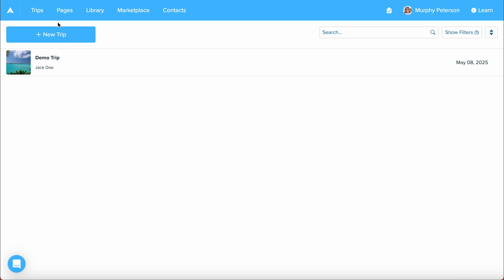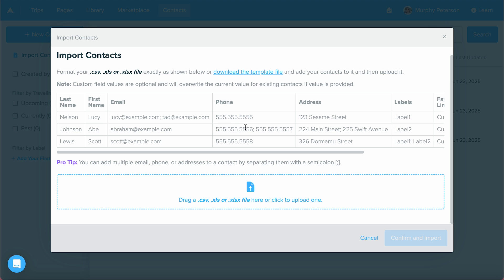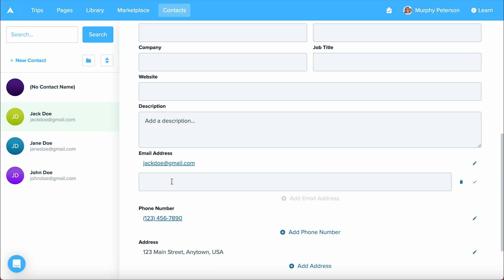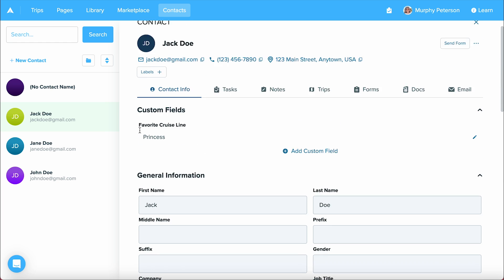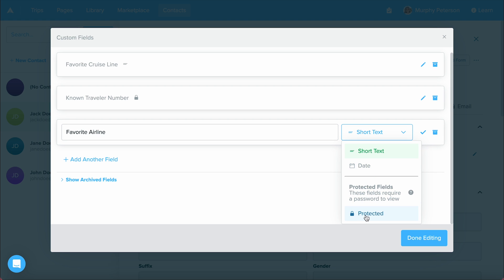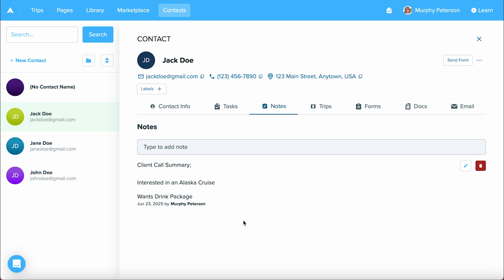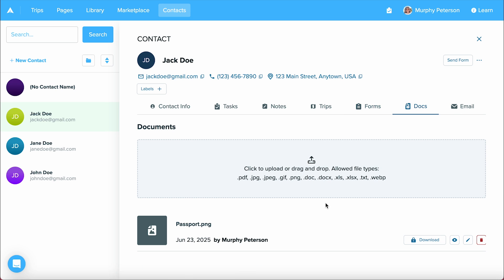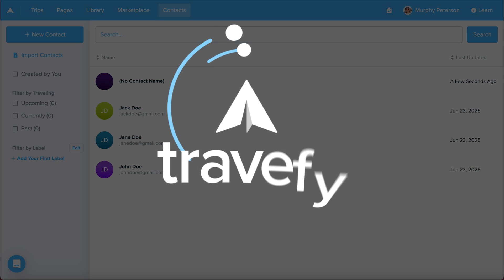Getting Started Guide: Contacts Overview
Learn more to get started with Travefy's CRM feature that allows you to manage all client information, tasks, details, notes, sensitive documents, and past trips right inside Travefy.

This video covers adding contacts, and filling out detailed contact profiles with demographic information, preferences, and more. Learn how to use custom fields for added details, manage tasks and automations, keep notes, associate trips, handle forms, upload secure documents, and integrate emails.

Perfect for Travefy users looking to streamline their client interactions.
00:00 Introduction to Travefy Contacts
00:14 Navigating to the Contacts Tab
00:26 Adding Contacts: Importing and Manual Entry
00:58 Detailed Contact Information
02:00 Custom Fields and Additional Information
02:53 Exploring Other Tabs: Tasks, Notes, and More
04:15 Conclusion and Further Resources